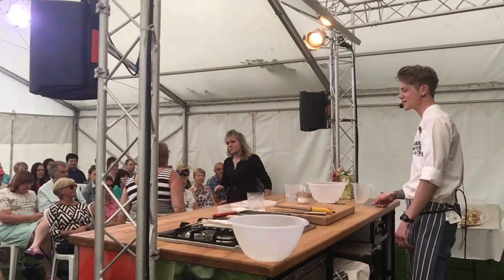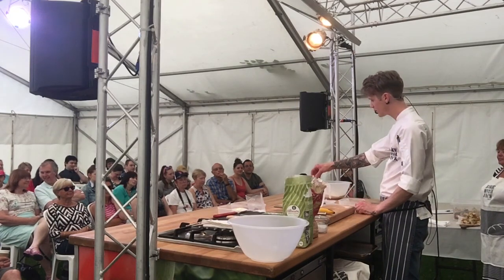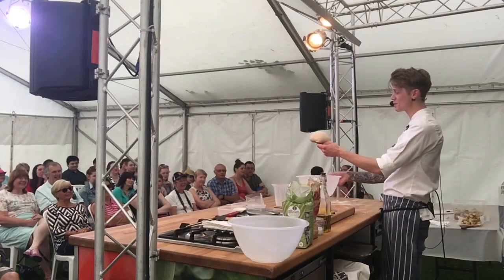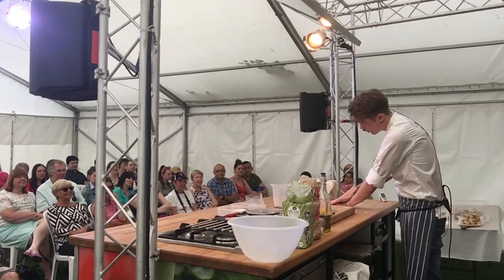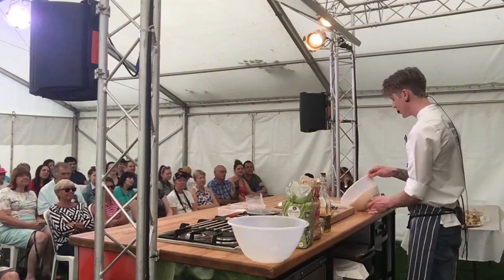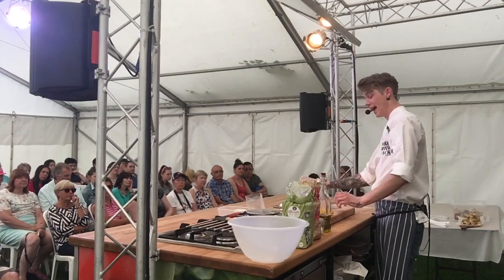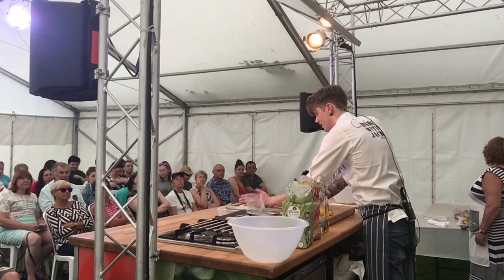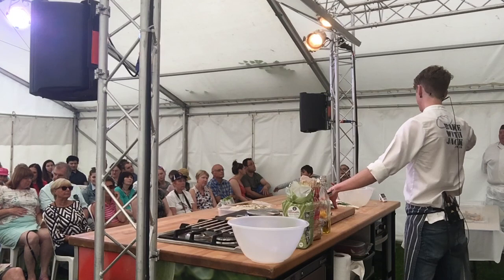How to make a Focaccia - Fleet Food Festival 2017 Demonstration in FULL